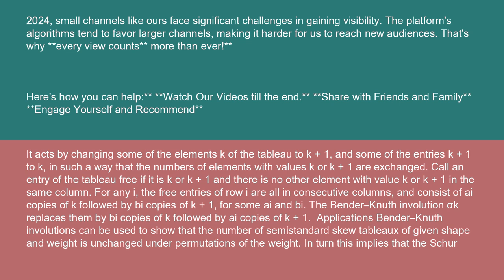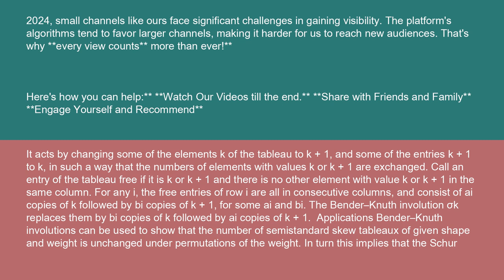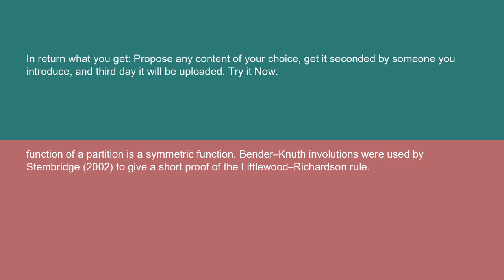Physics Bender–Knuth involution 15 10 24